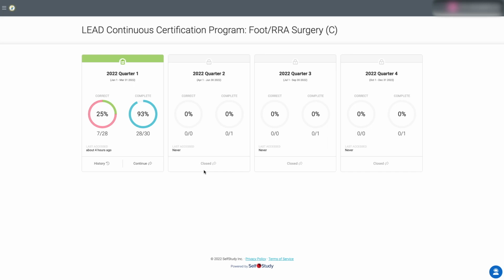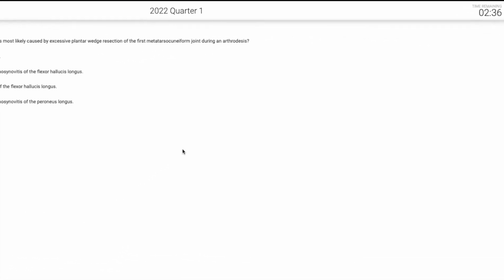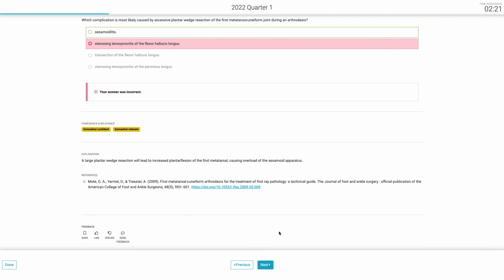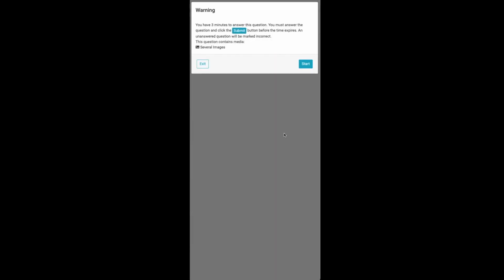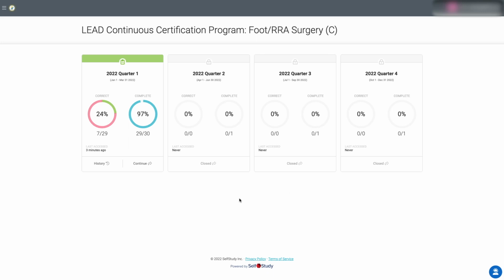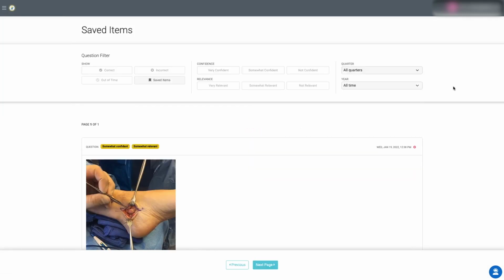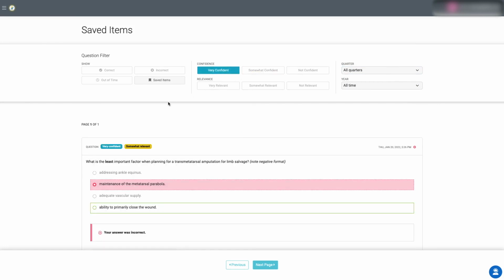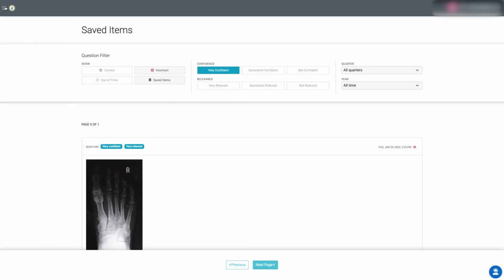SSI LA customer content internal use